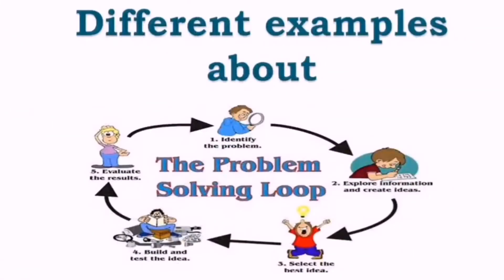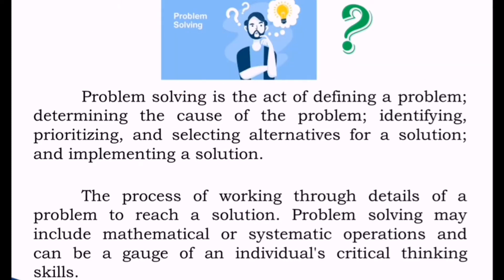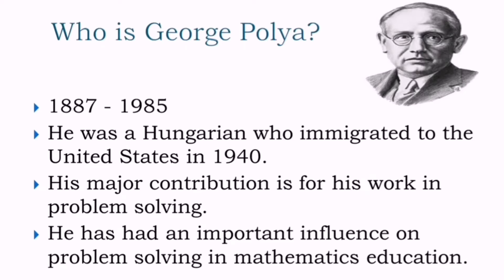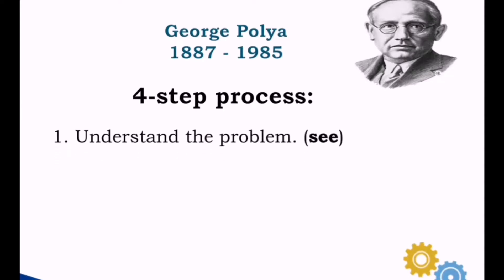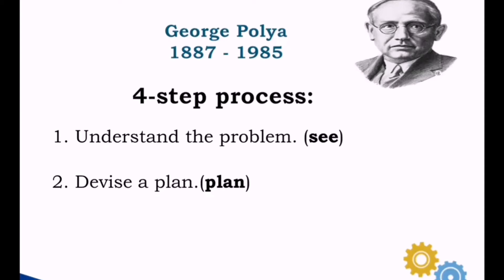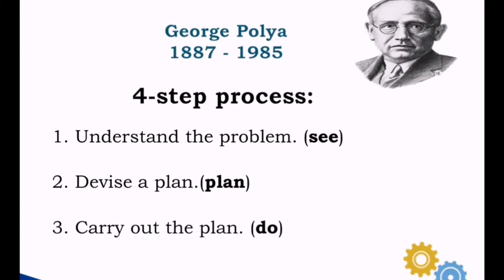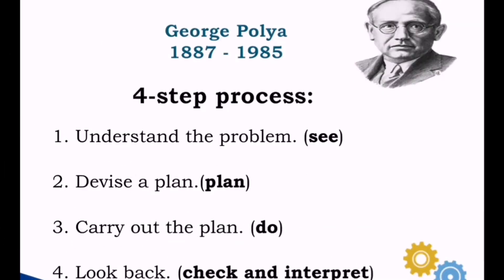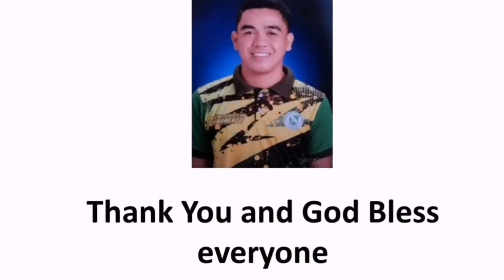Who is George Polya?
What are the different steps in solving worded problem?